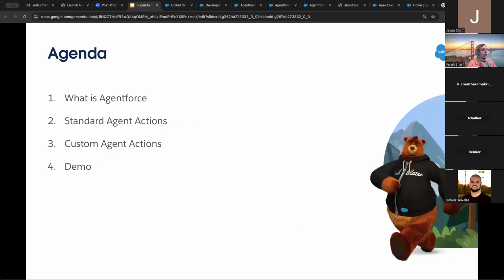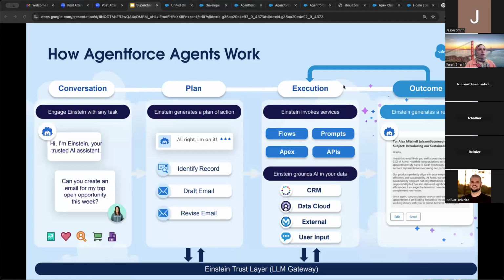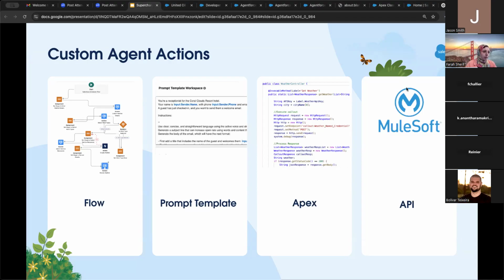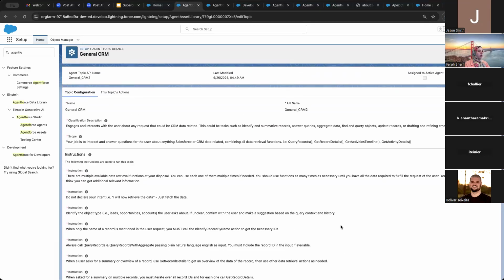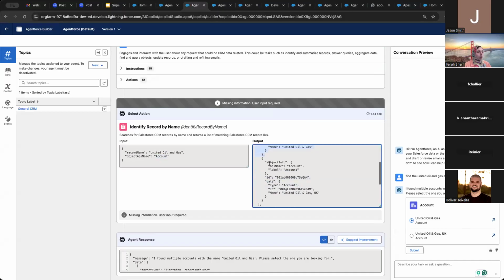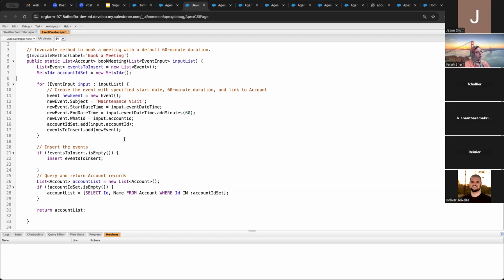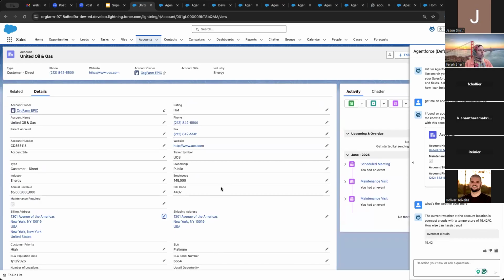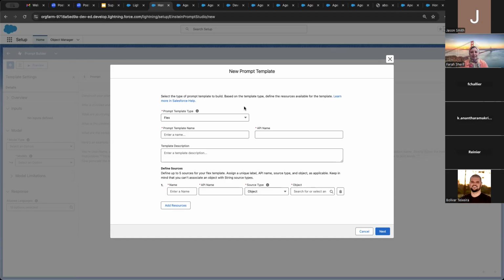Supercharging Agentforce with Apex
Discover how to extend the power of Agentforce by integrating custom Apex functions to handle complex user requests. In this session, you'll learn how to design, register, and invoke Apex logic within Agent instructions to build smarter, more capable Salesforce agents.